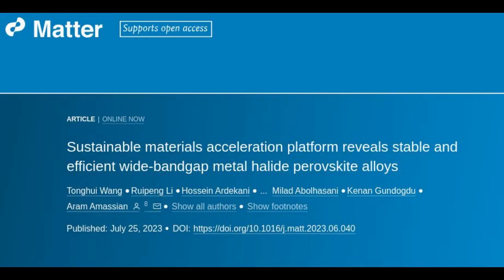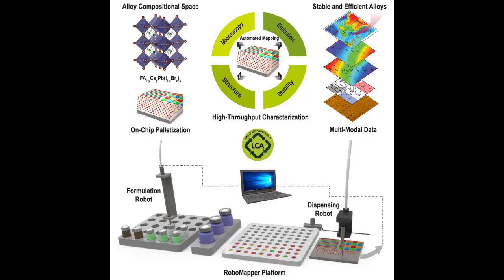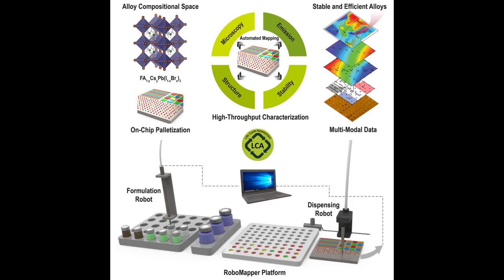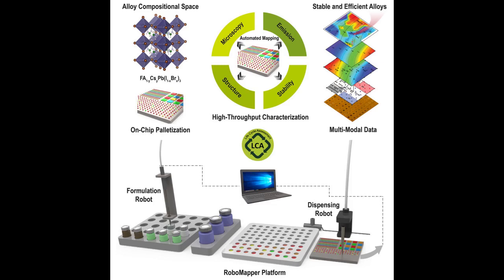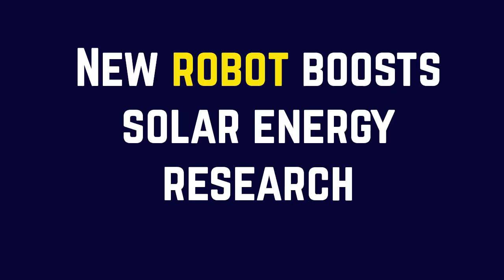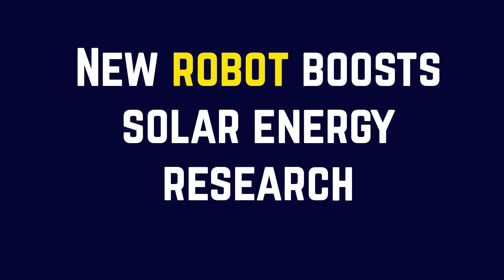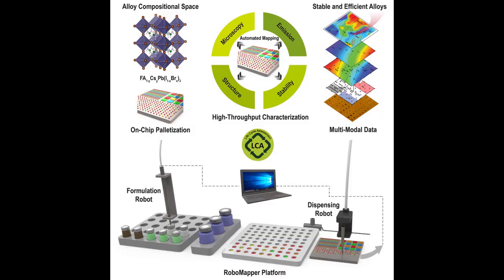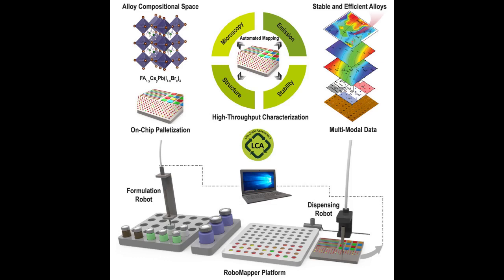New robot boosts solar energy research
Researchers have created a robot capable of conducting experiments more efficiently and sustainably to develop a range of new semiconductor materials with desirable attributes. The researchers have already demonstrated that the new technology, called RoboMapper, can rapidly identify new perovskite materials with improved stability and solar cell efficiency.

Research Paper: Sustainable materials acceleration platform reveals stable and efficient wide-bandgap metal halide perovskite alloys